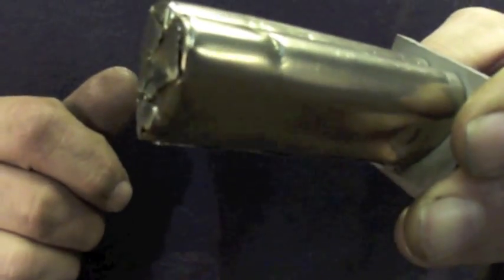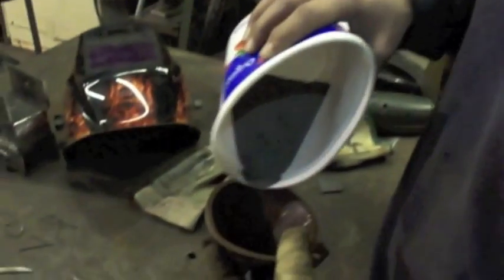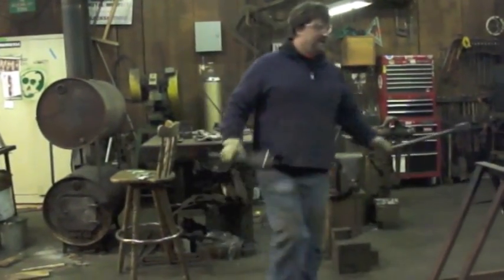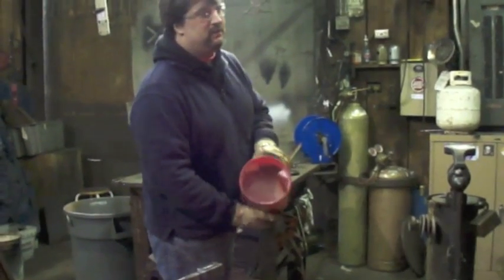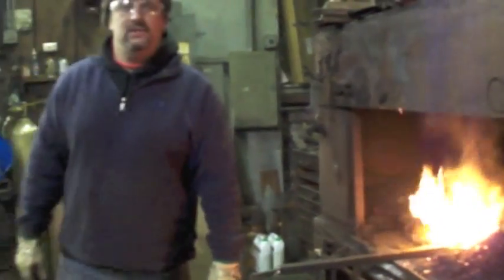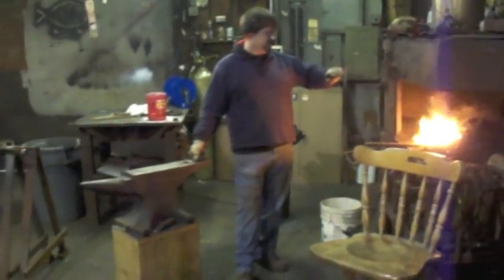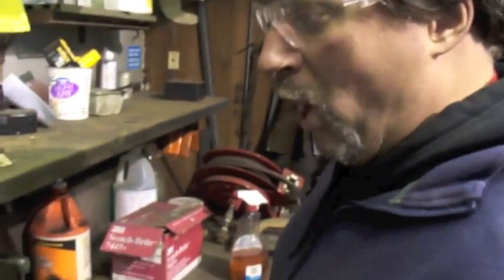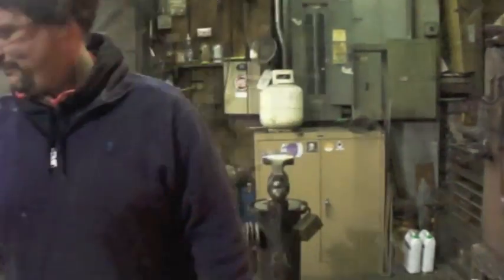Shop Talk Episode 1 Season 1 Wrought Iron and Nickle Damascus Heart Billet